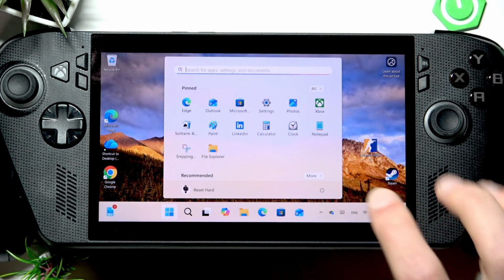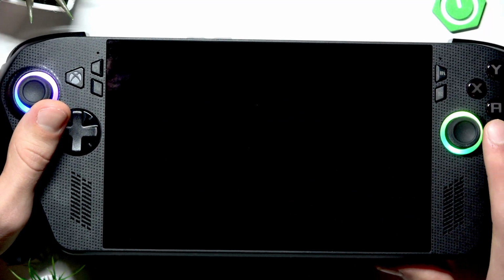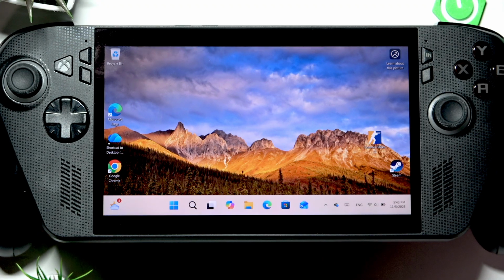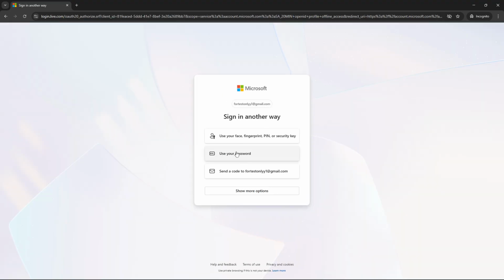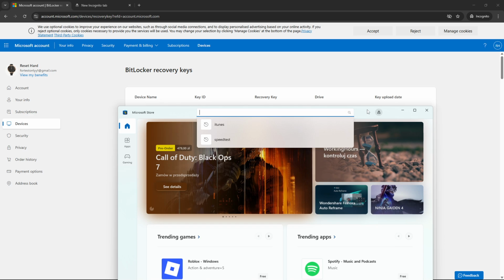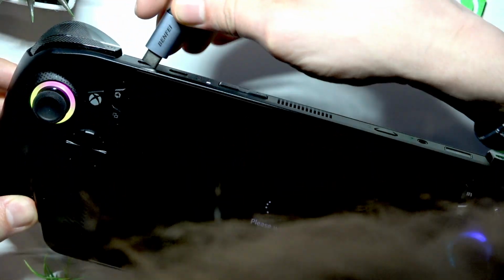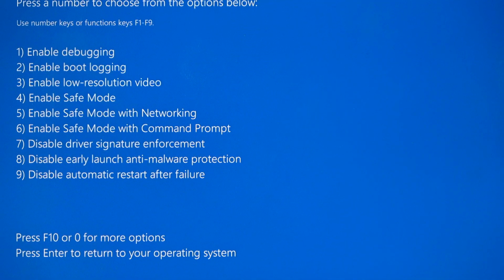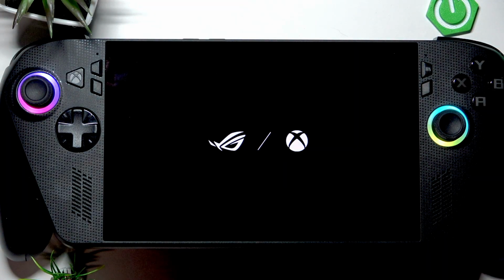ASUS ROG Xbox Ally X - How to Enter BIOS & Safe Mode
In this video you will learn step-by-step how to enter the BIOS menu and boot into Safe Mode on the ASUS ROG Xbox Ally X. We cover powering the device off, the power + volume down method to open BIOS, how to navigate BIOS with touchpad or D-pad, resetting defaults, and how to prepare and enter Safe Mode. The guide also shows how to connect a USB-C to USB-A adapter and a keyboard, and how to find and use your BitLocker recovery key via aka.ms/MyRecoveryKey so you can access Startup Settings and Safe Mode safely.

How to enter BIOS on ASUS ROG Xbox Ally X?
How to boot ASUS ROG Xbox Ally X into Safe Mode?
How to find BitLocker recovery key for ASUS ROG Xbox Ally X?

0:00 Introduction - what you'll learn
0:10 How to enter BIOS - power off, short press power, press volume down repeatedly
0:48 Navigating BIOS - touchpad, D-pad, A/B/Y buttons, save and exit
1:20 Reset defaults and exit BIOS
1:37 Safe Mode overview and BitLocker warning
3:19 Connect USB-C adapter + keyboard and visit aka.ms/MyRecoveryKey
5:15 Sign in and identify your BitLocker recovery key (by key ID)
6:04 Use Settings → System → Recovery → Advanced startup and restart to Startup Settings
7:07 BitLocker prompt - enter recovery key and press Enter
8:19 Select Safe Mode (press 4) and boot into Safe Mode
8:44 In Safe Mode - limitations (fingerprint disabled), how to exit (Restart)